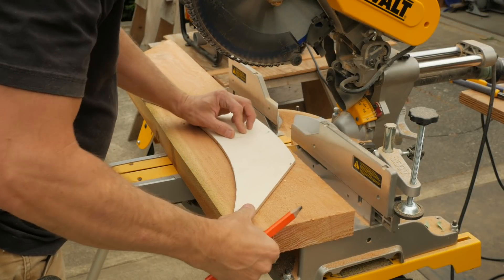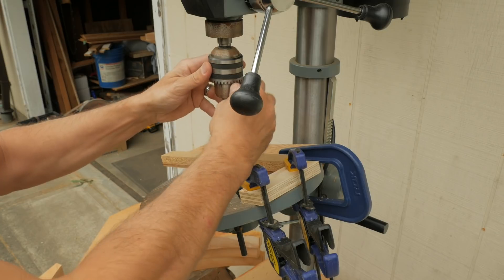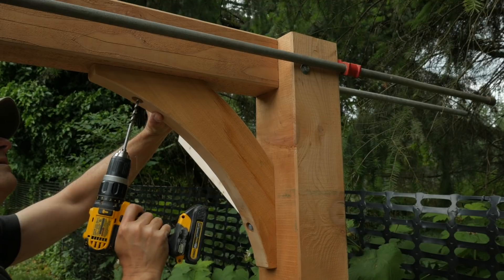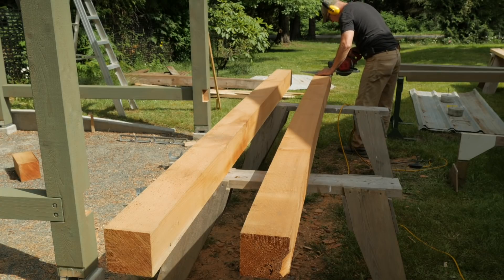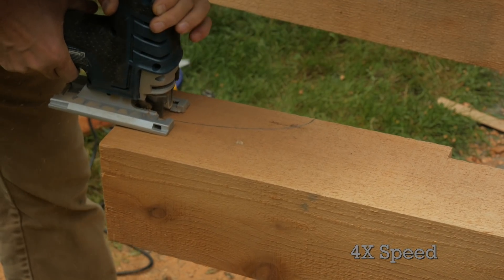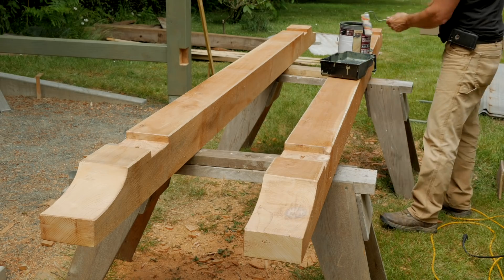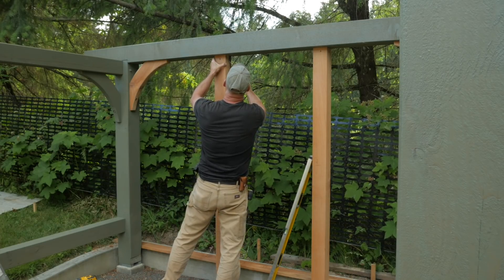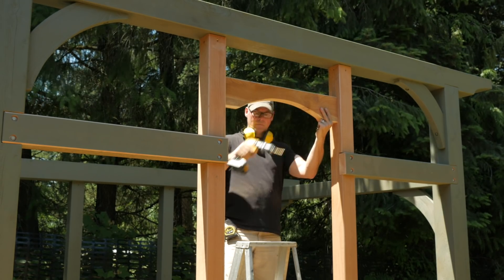How to Build a Timber Frame Woodshed - Part 2 of 3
Three part series on How to build a Timber Frame Style Woodshed. I wanted the shed to be designed and built in a timber frame style with some simple joinery. We heat our house with wood and need a drying and storage shed as close to the wood stove as possible. Basic carpentry skills are all you need. Woodshed Plans available for download. Woodshed designs are plentiful and there's lots of options. Have a look at the timber frame woodshed ideas I came up with.

Bosch Jigsaw
Bosch Jigsaw Blades T1044DP
Bosch Jigsaw Blades T744D3

DeWalt Cordless Oscillating Tool
Blade Pack

The tools or equipment seen in this video and have been purchased ourselves.